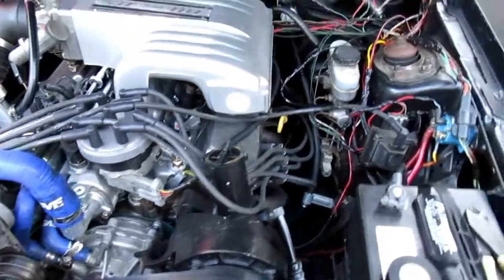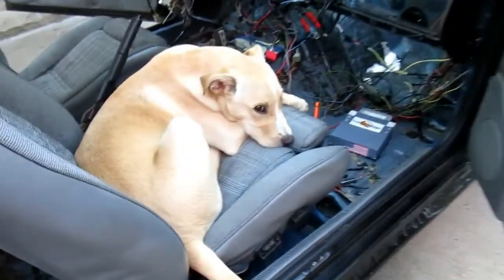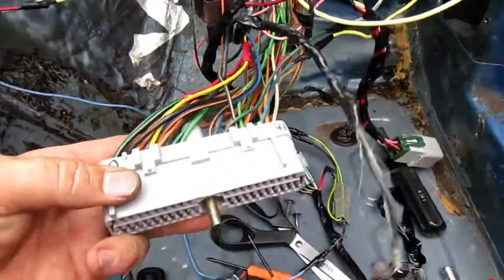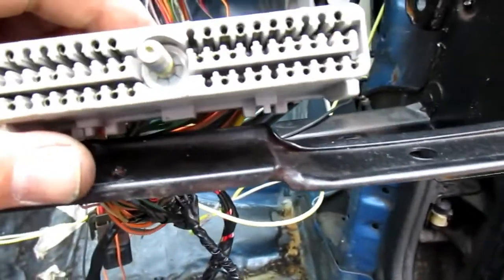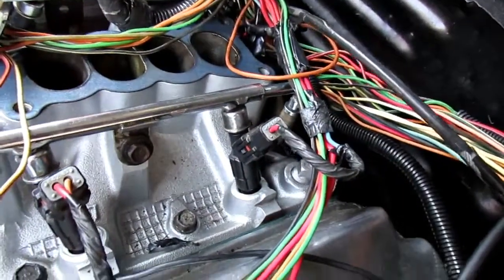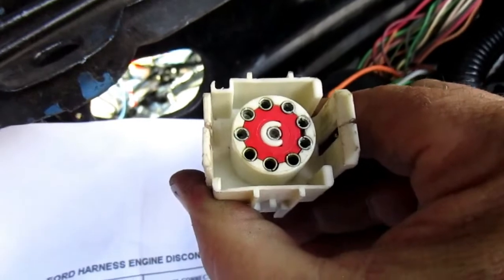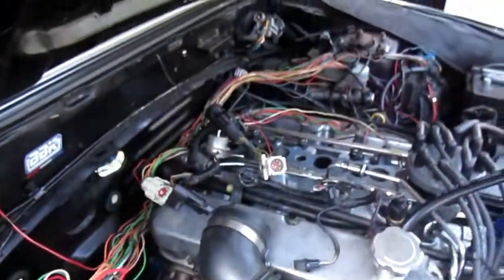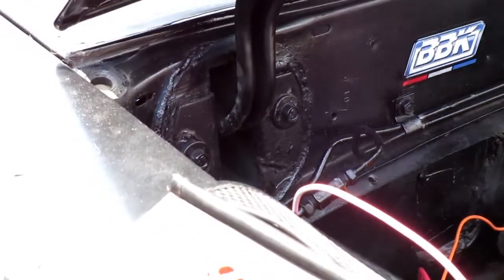Fox Body Mustang Wiring pt 3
88 Mustang GT wiring